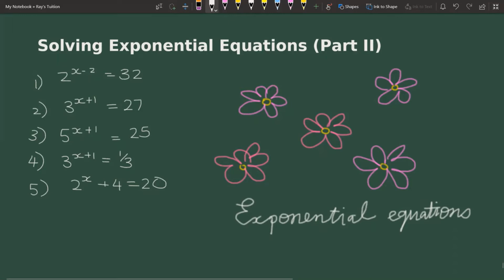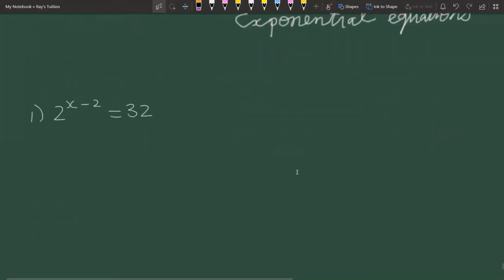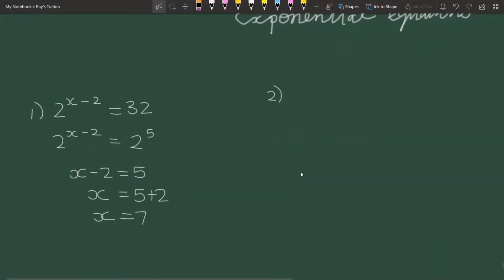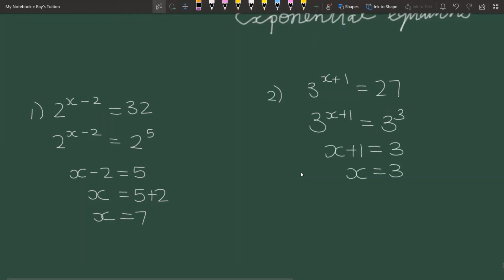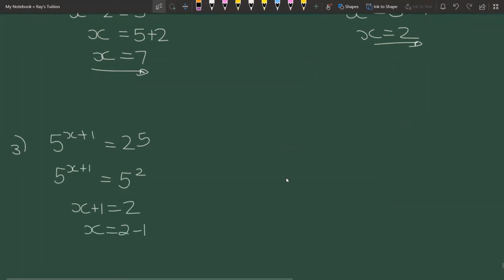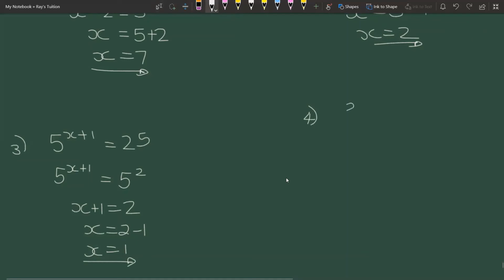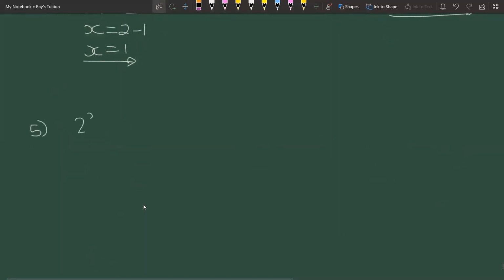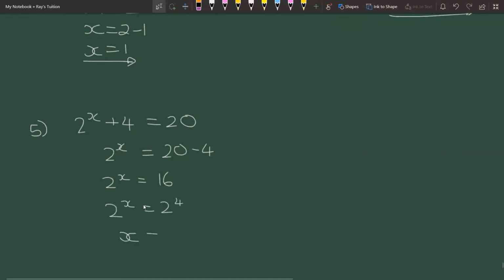Exponential Equations II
In this video, we look at the next level of exponential equations.